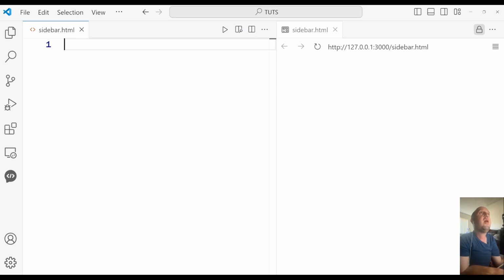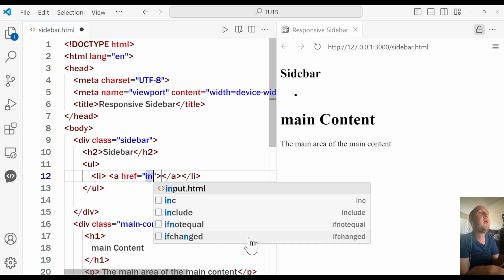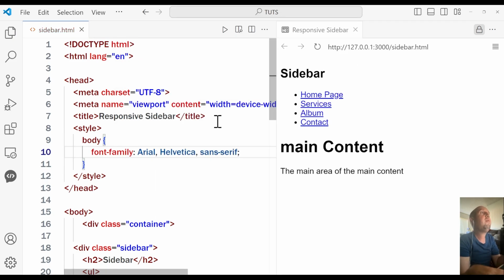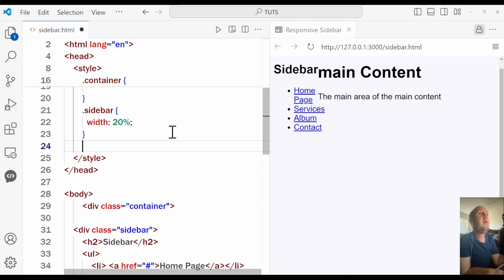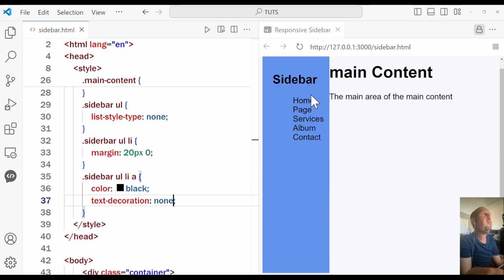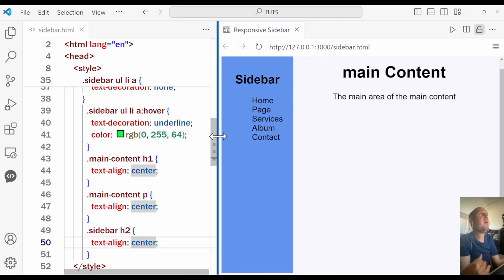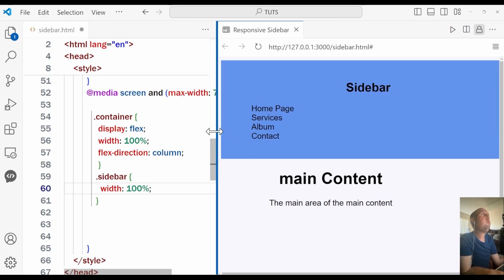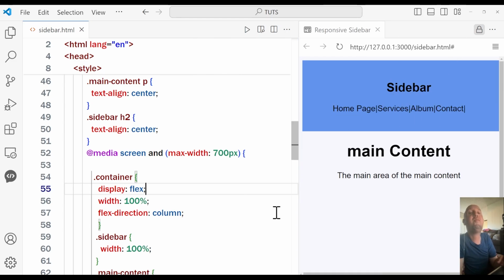How to Make a Responsive Sidebar With HTML and CSS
In this quick tutorial, I will show you how to make a web page with a sidebar on the left and the main content on the right. I’ll also show you how to make it responsive so that the sidebar and the main content resize automatically when the screen size changes.

This tutorial is perfect for beginners who want to learn how to create a basic web page layout. I’ll show you how to use HTML and CSS to create the sidebar and the main content area, and then I’ll show you how to make the sidebar responsive using media queries.

By the end of this tutorial, you’ll have a basic understanding of creating a responsive web page layout.